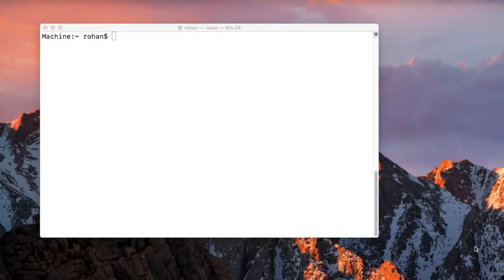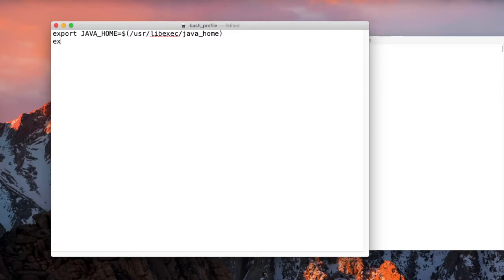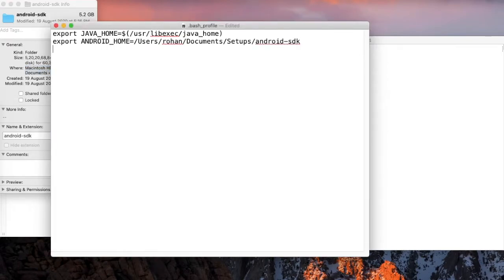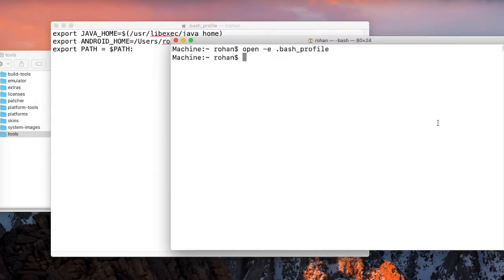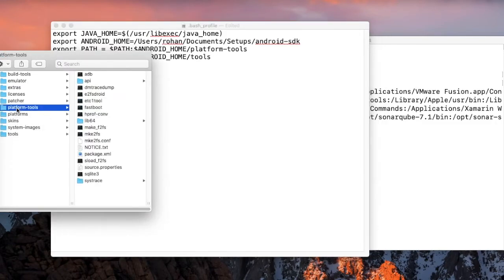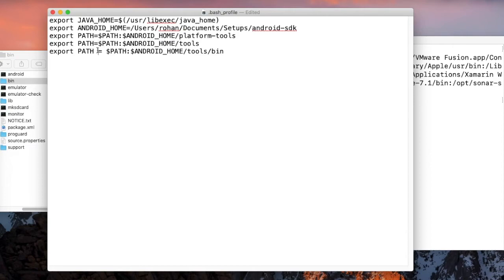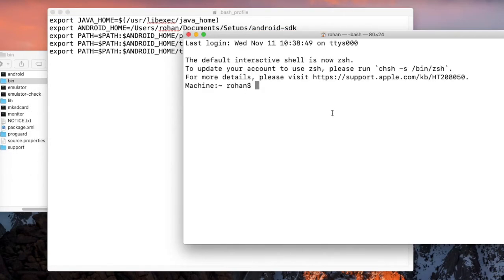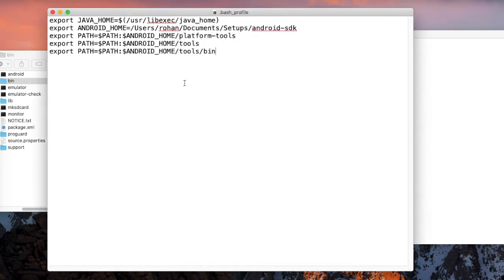Set ANDROID_HOME environment variable in MACOS | Simple Trick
In this video I will show a simple way to set environment variables for android in macOS, so that we can directly execute adb commands from the terminal.